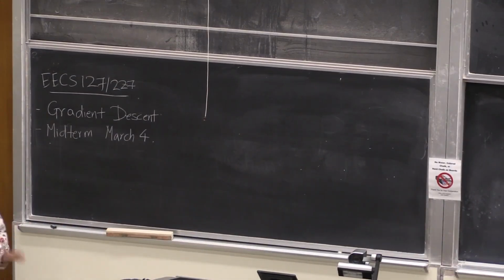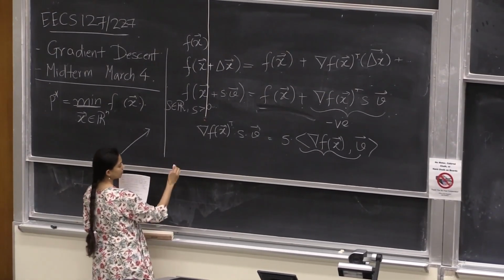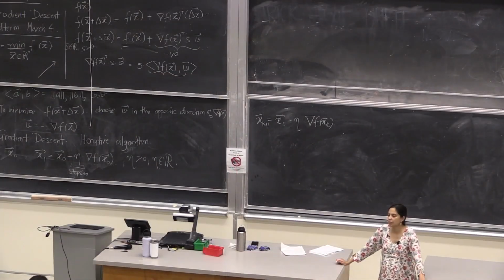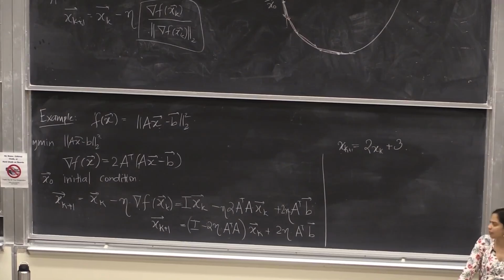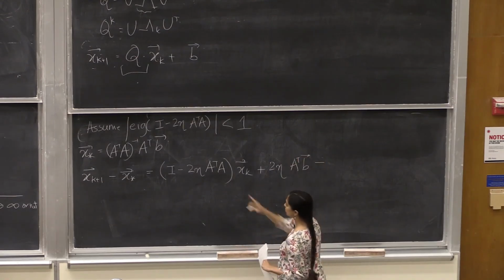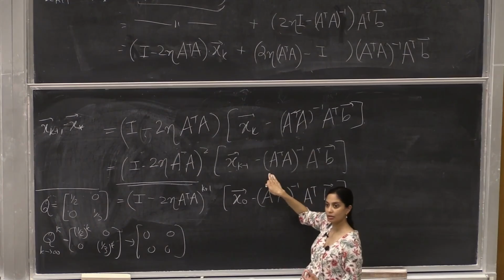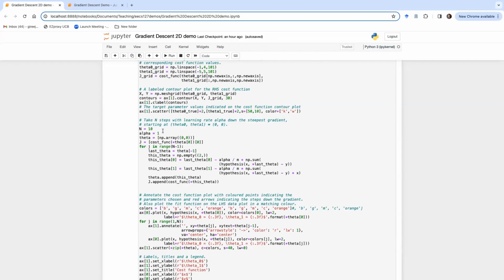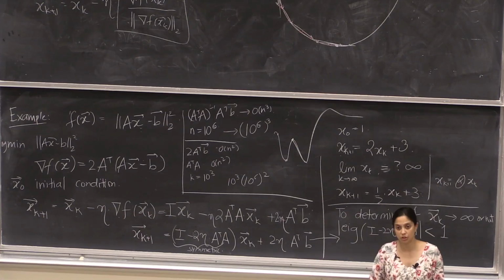tnk nsnr w13